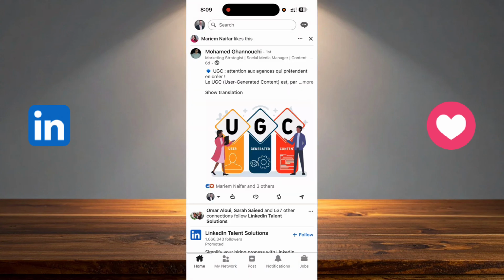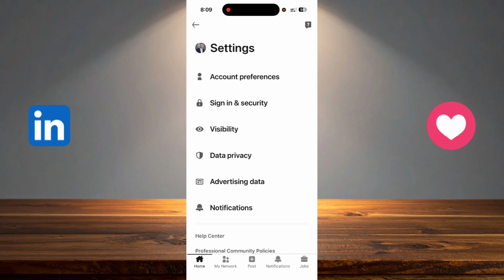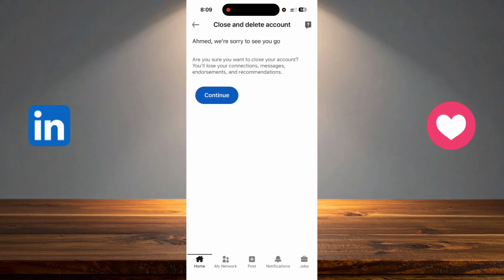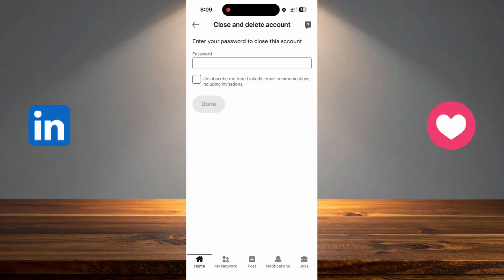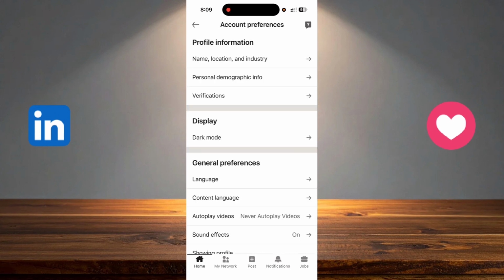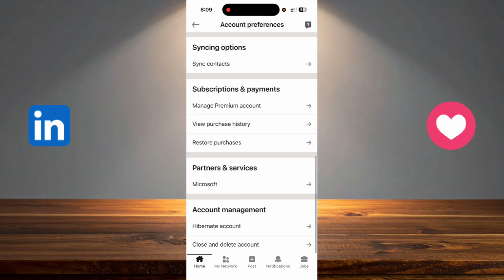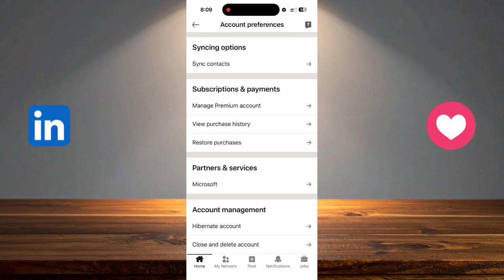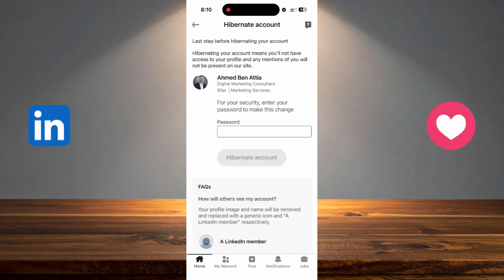How to Delete Your LinkedIn Account Permanently 🧨 [New 2026 Update]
Ready to pull the plug on your LinkedIn presence for good? In this video, I will show you exactly how to Permanently Delete Your LinkedIn Account using the New March 2026 Update.